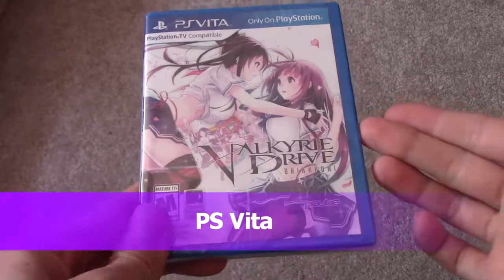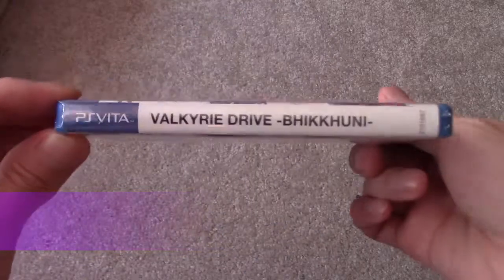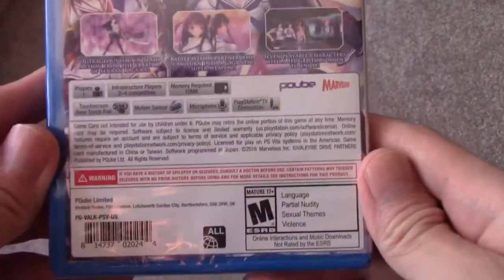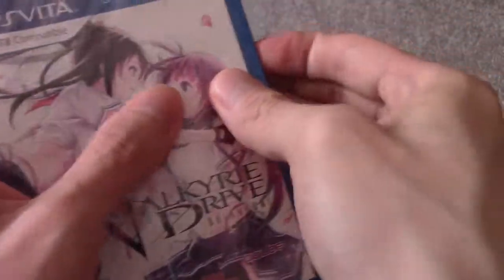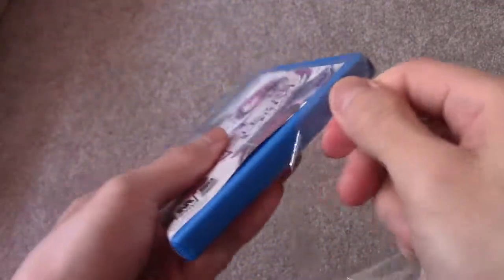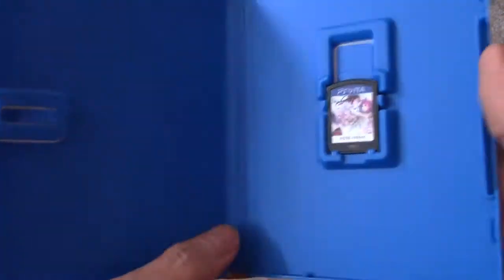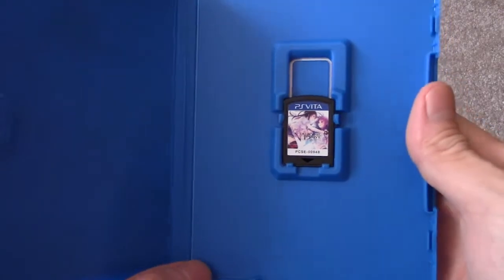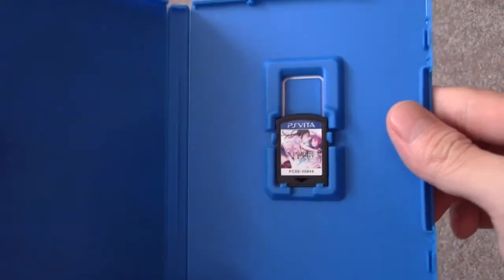Unboxing Valkyrie Drive Bhikkuni Marvelous PS Vita Pqube